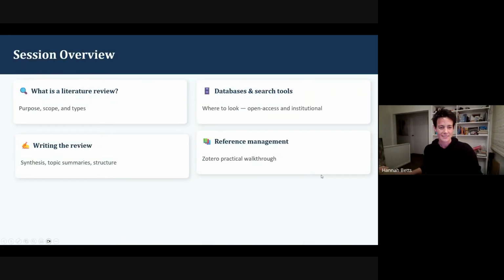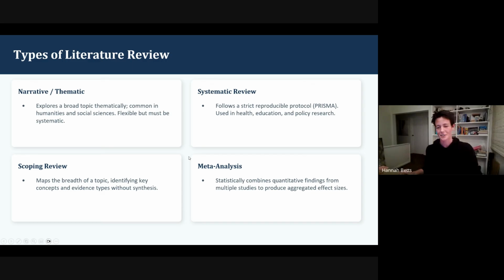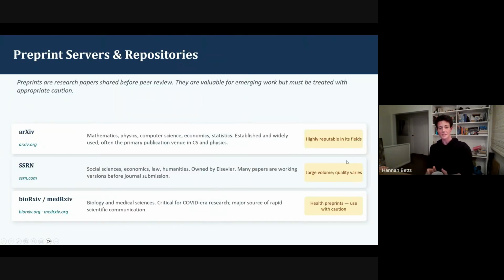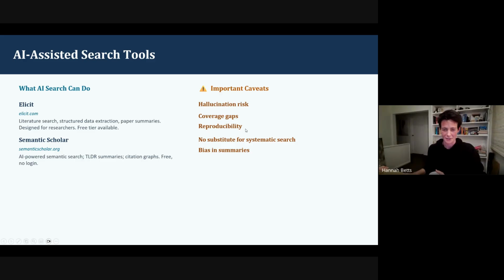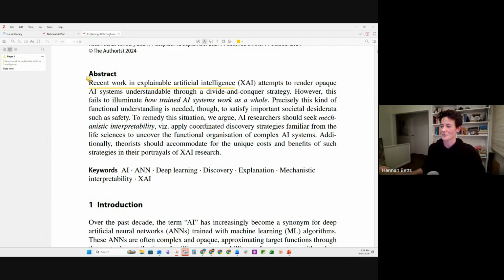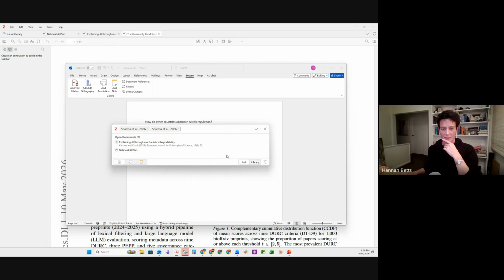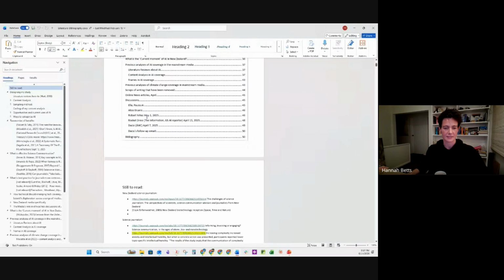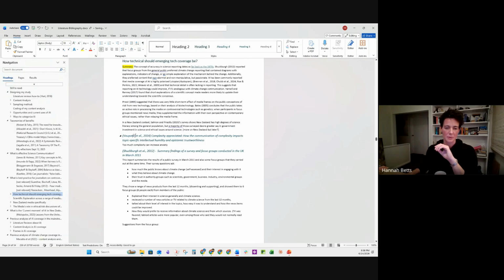Introduction to the Literature Review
Hannah Betts (Talos Network) shares useful tools and methods for conducting a literature review, including search tools, topic summaries, and Zotero reference management software.

This talk was recorded as part of the PRISM AI Safety Research Fellowship, a 16-week AI safety research program run by Women Who Do Data (W2D2). PRISM brings together early-career researchers to work on AI safety projects under the guidance of leading researchers.